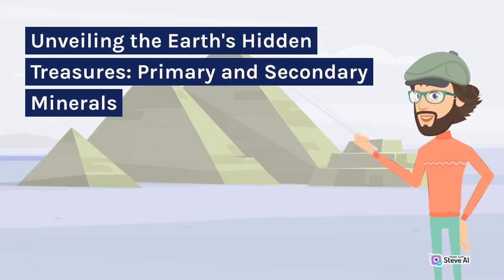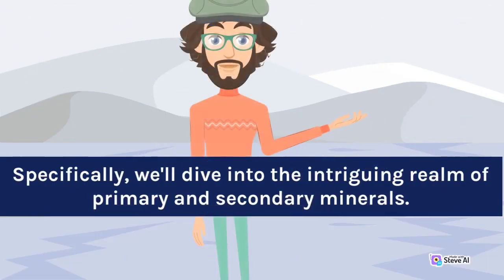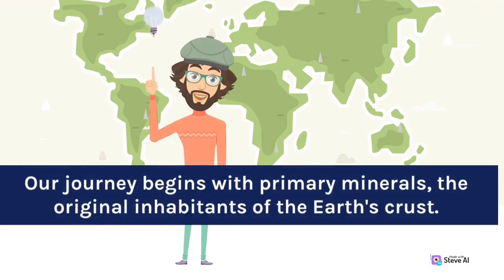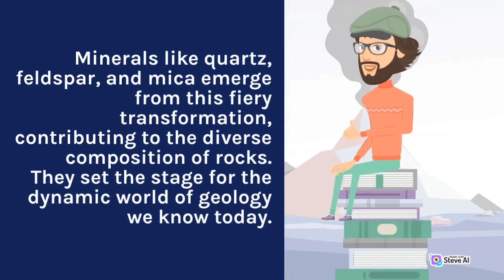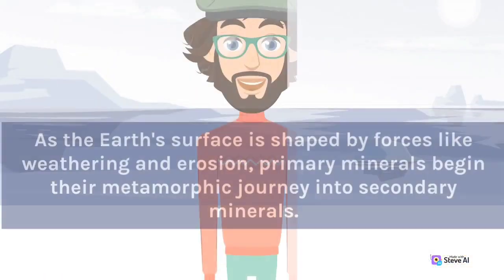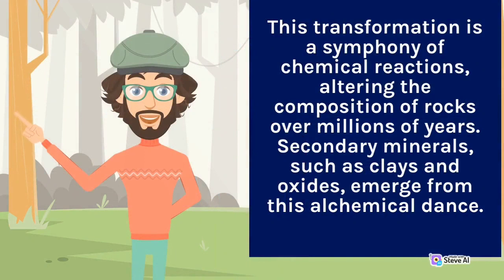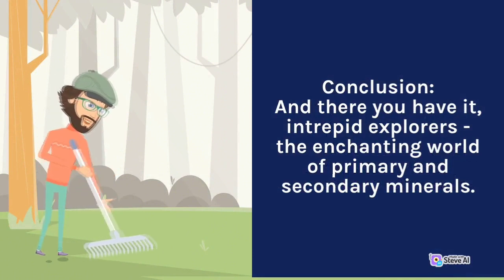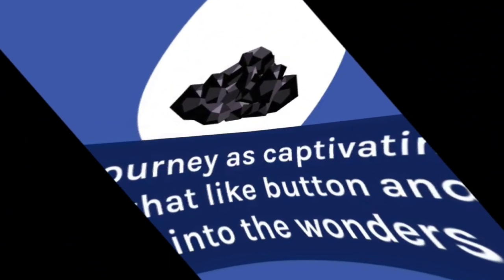What are Primary and Secondary Minerals || Introduction to Soil || Soil Science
Primary and secondary minerals are two types of minerals that form in different ways and have different characteristics. In this video, you will learn what primary and secondary minerals are, how they are formed, how to identify them, and why they are important for understanding the Earth's crust.

Primary minerals are those that form directly from the cooling of magma or lava, such as quartz, feldspar, and mica. These minerals are usually hard, crystalline, and have a fixed chemical composition. Secondary minerals are those that form from the alteration of primary minerals by weathering, erosion, or hydrothermal activity, such as clay, gypsum, and hematite. These minerals are usually soft, fine-grained, and have a variable chemical composition.

You will see examples of both types of minerals in rocks and learn how to distinguish them based on their physical properties, such as color, shape, luster, hardness, and cleavage. You will also discover how primary and secondary minerals can provide clues about the history and evolution of the Earth's crust, such as the temperature, pressure, and environment of formation.

By the end of this video, you will have a better understanding of primary and secondary minerals and their role in geology.